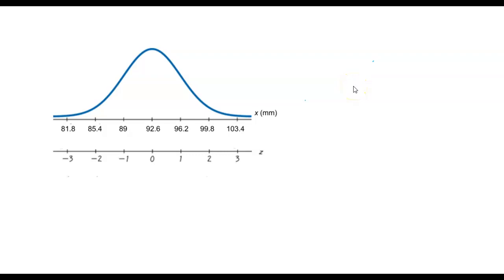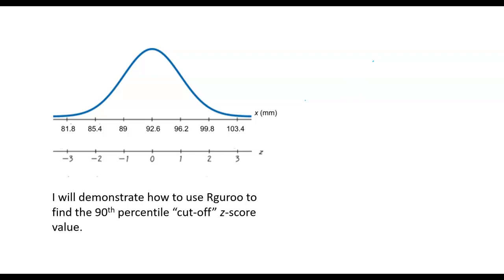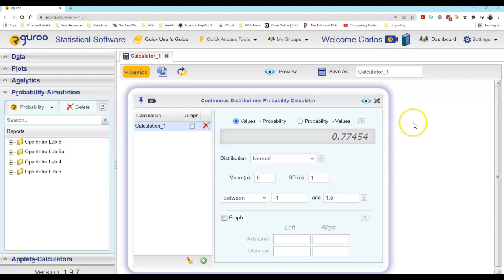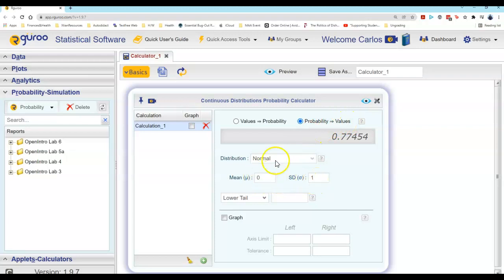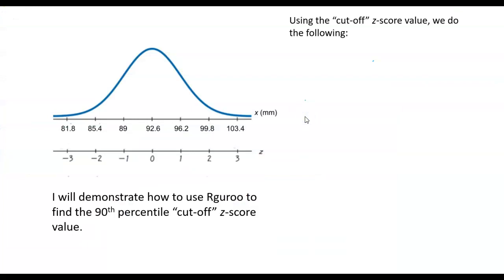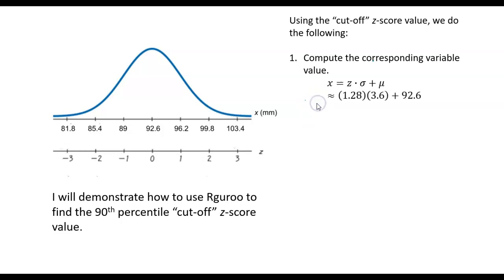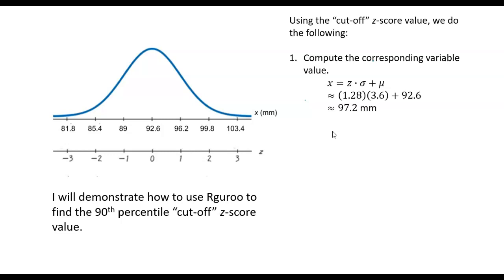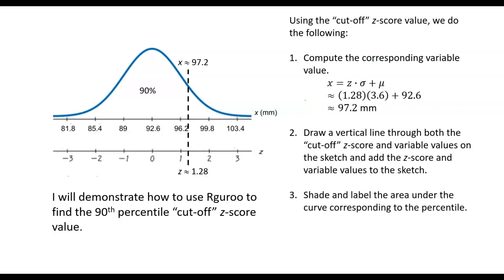Sec 4.1(b) - Norm Prob (08a)